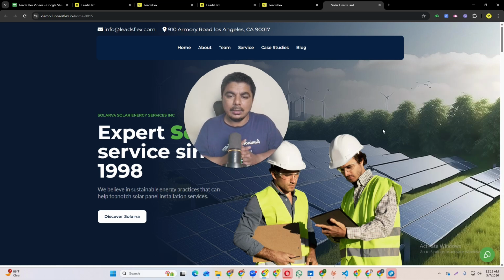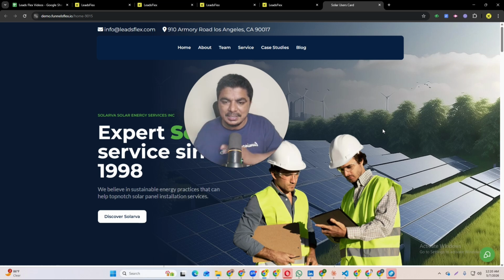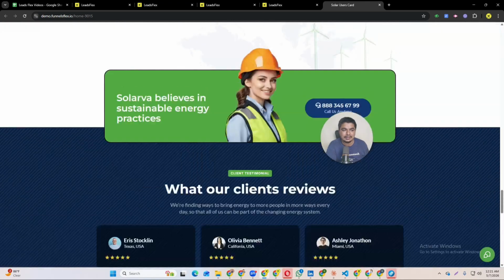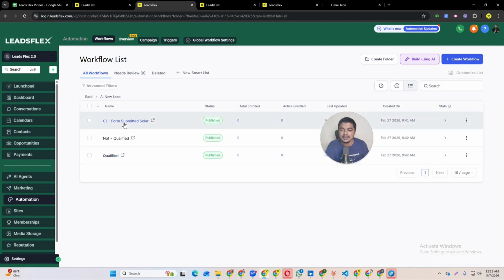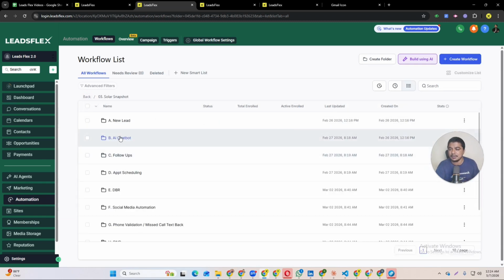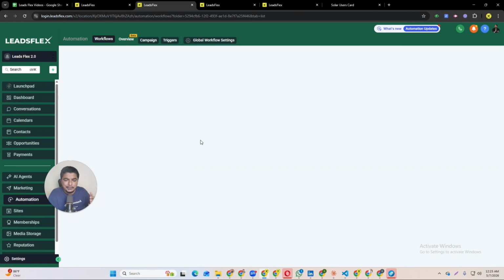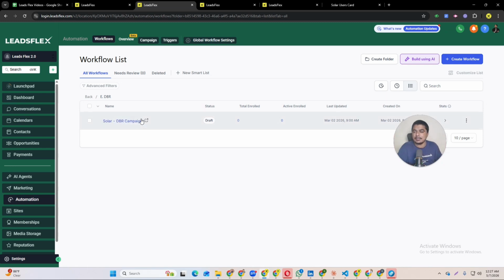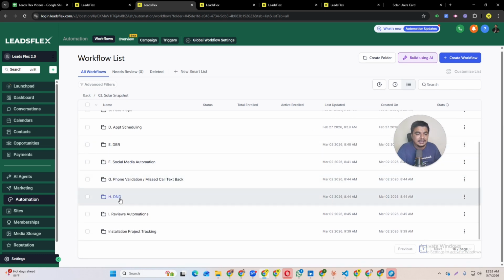FREE AI Solar CRM Snapshot | Create GoHighLevel Solar AI Smart Website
FREE AI Solar CRM Snapshot | GoHighLevel Solar AI smart website ,Automation, Reputation Management & DBR Campaign

"STOP losing solar leads. I am giving away my complete AI-powered GoHighLevel Solar CRM Snapshot 100 percent FREE.

Tired of missed calls, ghosted leads, and bad Google reviews killing your solar business? This Done-For-You AI Solar System built on GoHighLevel automates EVERYTHING — from the first website click to the signed installation contract.

WHAT YOU GET FREE IN THIS GOHIGHLEVEL SOLAR SNAPSHOT ?

- Smart AI Solar Website with built-in AI Chatbot Assistant
- AI Auto-Reply System for Email and SMS follow-ups
- Complete Solar Booking and Appointment Funnel
- Full Solar Sales Pipeline (New Lead, Qualified, Won, Lost stages)
- AI Reputation Management System (5-star Google My Business reviews on autopilot)
- Negative Review Filter (low ratings get routed to your team before going public)
- Missed Call Text-Back Automation
- Database Reactivation (DBR) Campaign to wake up old solar leads
- Social Media Automation for Facebook, Instagram and TikTok comments and DMs
- DND (Do Not Disturb) Workflow
- Solar Installation and Contract Automation System
- Long-Term Nurture Sequences (10, 30, 60, 90 days)
- No-Show Appointment Recovery Workflow
- Cold Email and Cold SMS Outreach System
- Newsletter Drip Campaigns
- Internal Team Notifications and Lead Assignments
- Complete Solar Funnel with Maintenance, Installation, Team and Blog Pages

HOW TO GET IT FREE ?

2. Comment on this video saying ""I signed up with your link""
3. I will install the ENTIRE solar snapshot, customize your website with YOUR logo and colors, and make everything live for you — completely FREE

I have been serving on GoHighLevel for the last 5 years. Trusted by hundreds of solar companies worldwide.